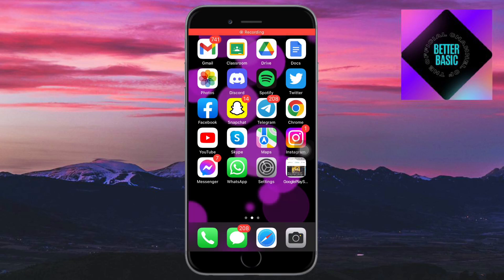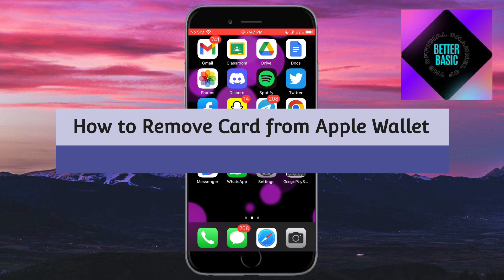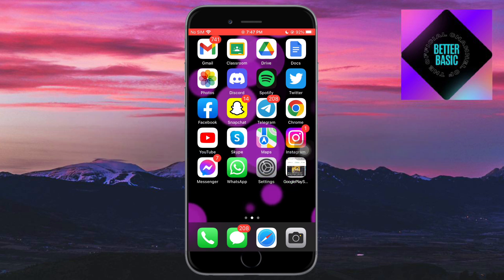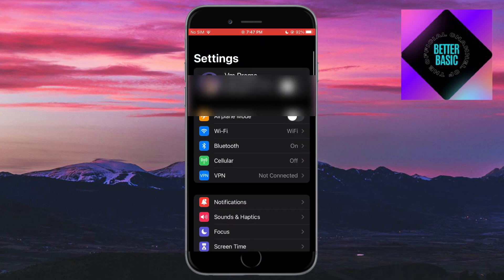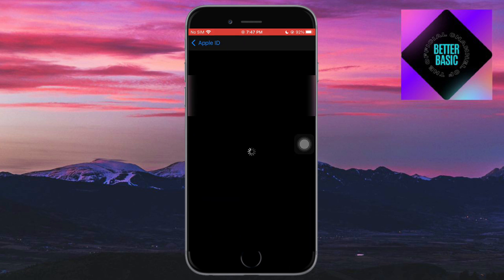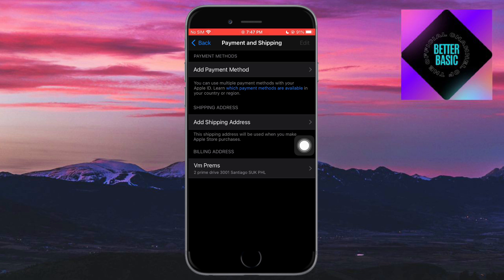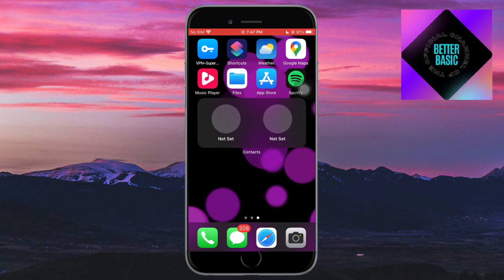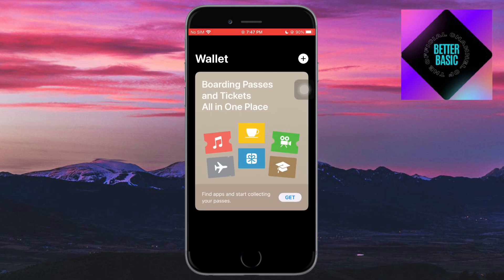How to Remove Card from Apple Wallet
How to remove a card from Apple Wallet? In this tutorial, I show you how to delete a Credit card or Debit card from Apple Wallet. Removing Credit & Debit cards from apple wallet is easy using the Wallet app on your iPhone. Once you delete a card to Apple Wallet, it will be removed from Apple Pay on your iPhone.